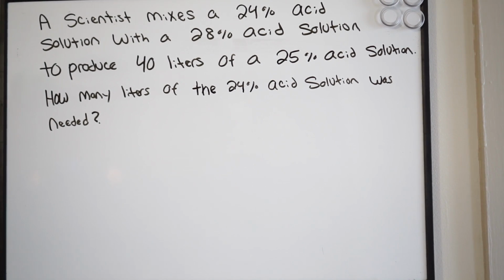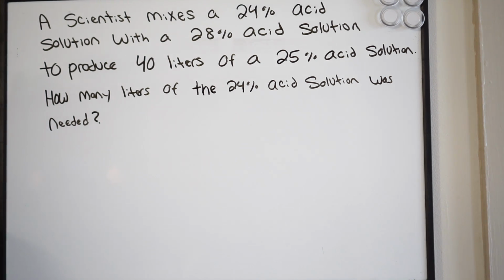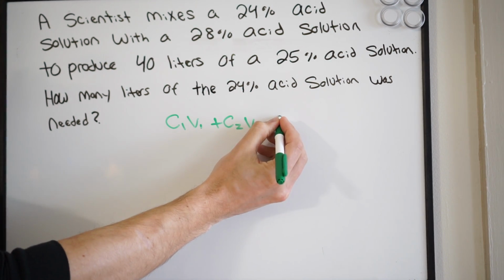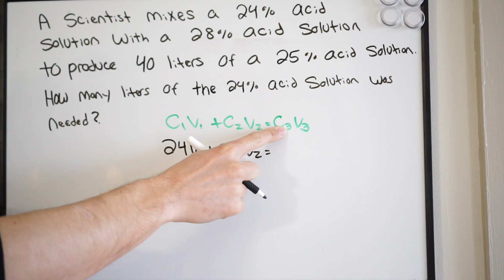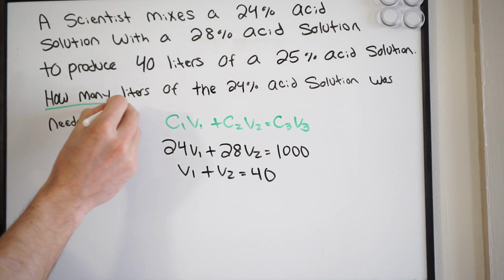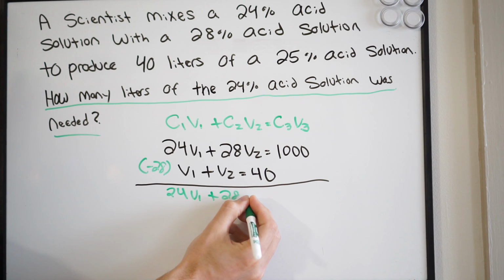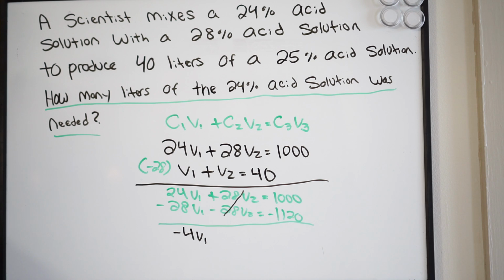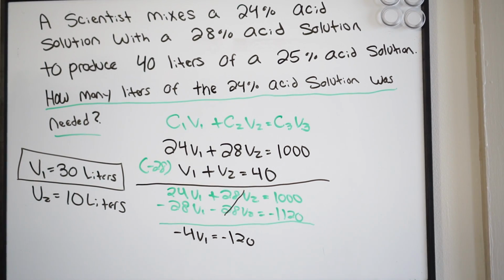solution mixture problem - SAT Word Problem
Here with go over a solution/mixture problem using algebra